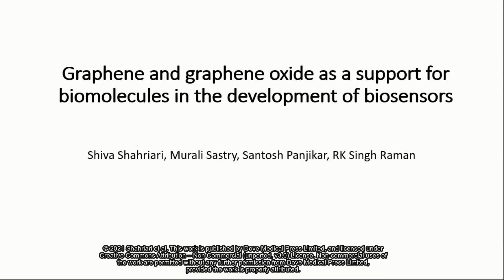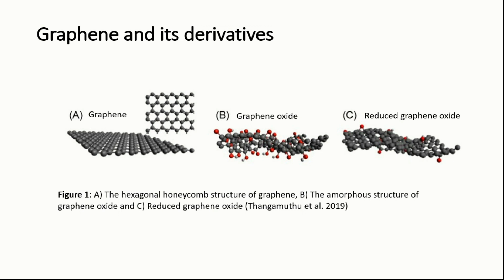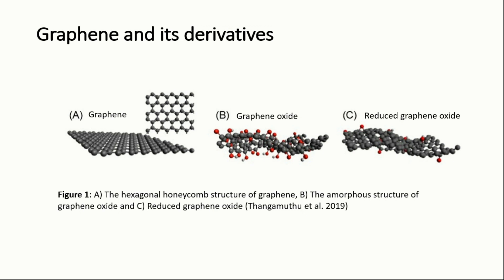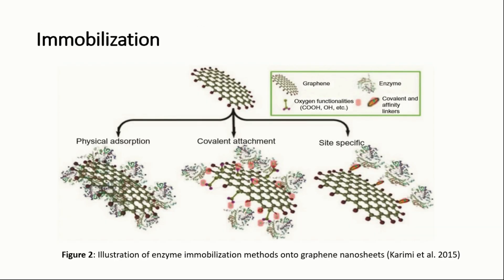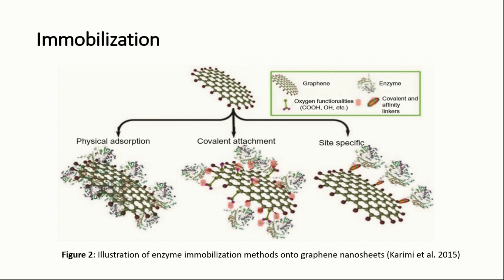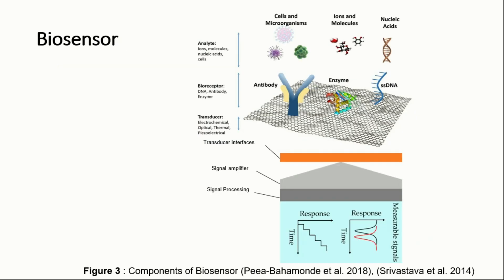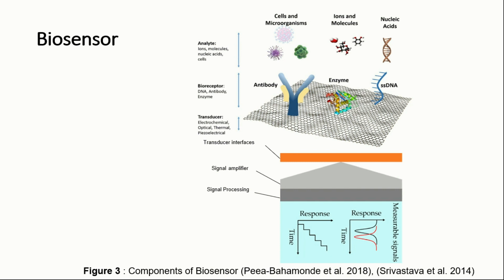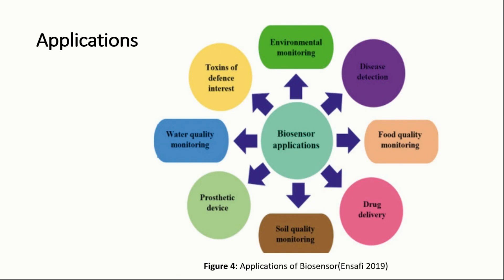Graphene and graphene oxide as biomolecules - Video abstract [ID 334487]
Video abstract of a review paper "Graphene and Graphene Oxide as a support for immobilization of biomolecules in the development of biosensors" published in the open access journal Nanotechnology, Science and Applications by Shiva Shahriari, Santosh Panjikar, RK Singh Raman et al.

Abstract: Graphene and graphene oxide have become the base of many advanced biosensors due to their exceptional characteristics. However, lack of some properties, such as inertness of graphene in organic solutions and non-electrical conductivity of graphene oxide, are their drawbacks in sensing applications. To compensate for these shortcomings, various methods of modifications have been developed to provide the appropriate properties required for biosensing. Efficient modification of graphene and graphene oxide facilitates the interaction of biomolecules with their surface, and the ultimate bioconjugate can be employed as the main sensing part of the biosensors. Graphene nanomaterials as transducers increase the signal response in various sensing applications. Their large surface area and perfect biocompatibility with lots of biomolecules provide the prerequisite of a stable biosensor, which is the immobilization of bioreceptor on transducer. Biosensor development has paramount importance in the field of environmental monitoring, security, defense, food safety standards, clinical sector, marine sector, biomedicine, and drug discovery. Biosensor applications are also prevalent in the plant biology sector to find the missing links required in the metabolic process. In this review, the importance of oxygen functional groups in functionalizing the graphene and graphene oxide and different types of functionalization will be explained. Moreover, immobilization of biomolecules (such as protein, peptide, DNA, aptamer) on graphene and graphene oxide and at the end, the application of these biomaterials in biosensors with different transducing mechanisms will be discussed.